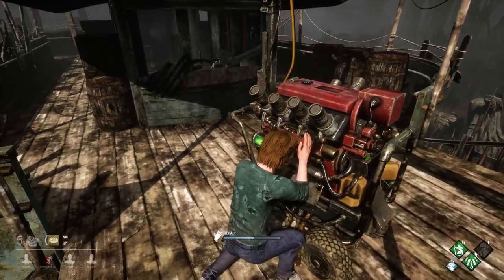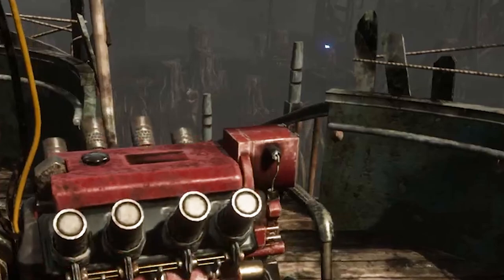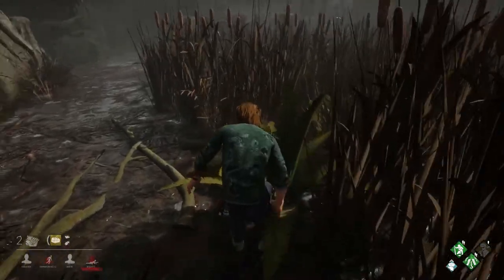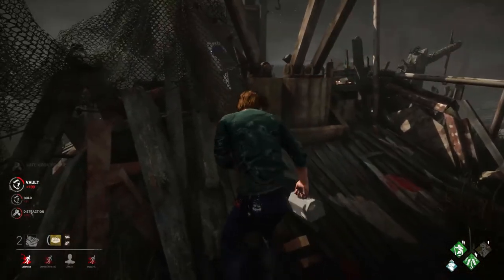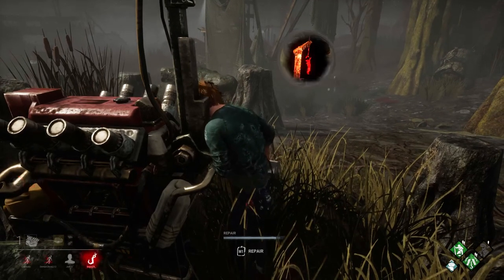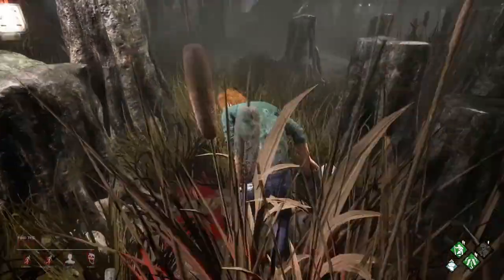How to Peel a Potato || Dead by Daylight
Today we peel a potato! There are potato players everywhere in Dead by Daylight! It is time to have loads of fun!

You know you enjoyed this video. The shenanigans will continue.

Game Description:

Dead by Daylight is a survival horror asymmetric multiplayer online game released for Microsoft Windows and Steam in June 2016, PlayStation 4 and Xbox One in June 2017, Nintendo Switch in September 2019, iOS and Android in April 2020, Stadia in October 2020, and PlayStation 5 and Xbox Series X/S in November 2020. It is a one-versus-four game in which one player takes on the role of a savage killer and the other four play as survivors; the killer must catch each survivor and sacrifice them to a malevolent force known as the Entity by impaling them on hooks, while the survivors must avoid being caught and fix five generators to open the exit gates.

The game is published by Canadian studio Behaviour Interactive, who acquired the publishing rights from Swedish studio Starbreeze Studios in January 2018. Alongside original characters, the game also includes characters from various franchises such as Halloween, Left 4 Dead, The Texas Chainsaw Massacre, A Nightmare on Elm Street, Saw, Evil Dead, Ghost Face, Stranger Things, Silent Hill, Crypt TV, Resident Evil, Hellraiser, and Ringu.

A group of four survivors must elude one killer bent on sacrificing them on meat hooks to an almighty malevolent being called the Entity. The survivors' perspectives are third-person, while the killer's perspective is first-person. The survivors can only fight back by stunning the killer or using items such as flashlights to blind them. Survivors can also vault over obstacles much faster than the killer, providing a means of escape. Survivors use these obstacles and tools to help them elude the killer for as long as they can. In order to escape, survivors must repair five of the seven generators scattered across the map to power up the exit gates. They must then open the exit gates and escape through them; the final survivor may also find an unmarked escape hatch to jump into, though the hatch can be shut if the killer finds it first. Repairing generators can be made quicker with items such as toolboxes, or if you do the generator with other survivors, and you can use certain perks to speed it up.

The Entity, a supernatural being hailing from the ancient Bloodweb, is awakened from its slumber and summoned by actions of great violence and malice. The killers, mostly serial murderers or victims of terrible tragedy, are pulled out of reality by it and convinced or forced to do its bidding. In order to maintain its existence, the Entity requires sacrifices and demands that they hunt and kill the survivors so it can feed off their hope and steal a piece of their souls upon death. In order to continue this hunt, the Entity blocks off the gateways of death and puts the dead into a dreamlike state that leads the survivors back to the Entity's purgatory-like world to get hunted again.

The survivors are pulled into the Entity's constructed world when they wander too close to the places the killers were taken from, disappearing from the real world without a trace. They end up at a campfire in the woods, where they rest between trials, until a killer pursues them again. Each trial takes place in a series of realms constructed by the Entity of areas related to each killer's history. Escaping from the grounds always takes the survivors back to the campfire, and offerings can be created to be burnt at it and appeal to the Entity. Since the Entity feeds off the hope of the survivors to escape, it helps them just as much as the killers, acting as an impartial observer of the hunt and stepping in only to claim those hung on its hooks.